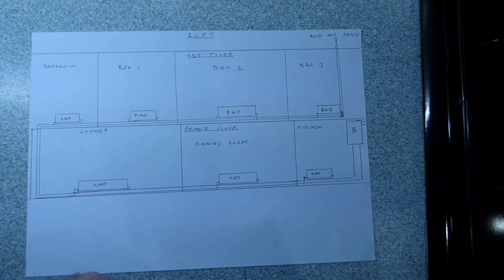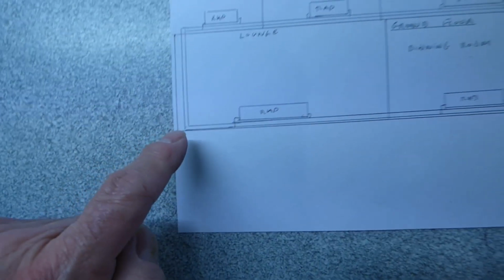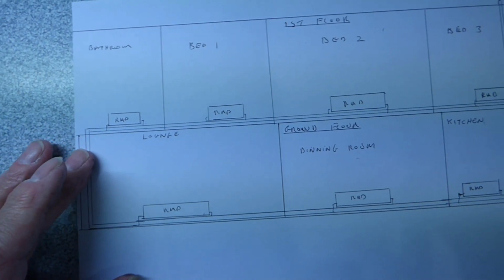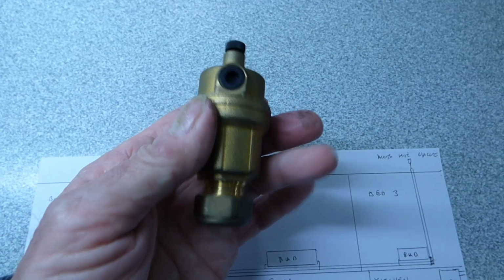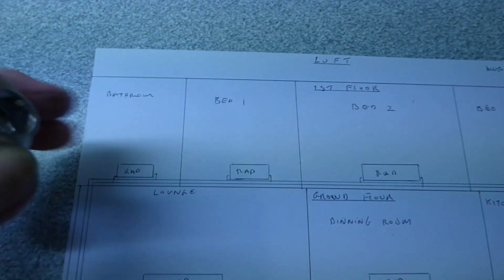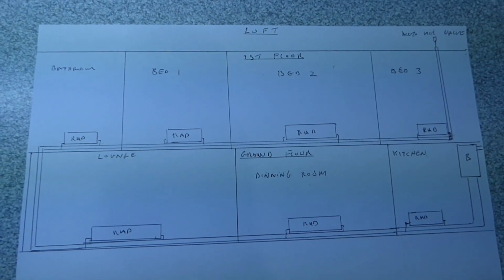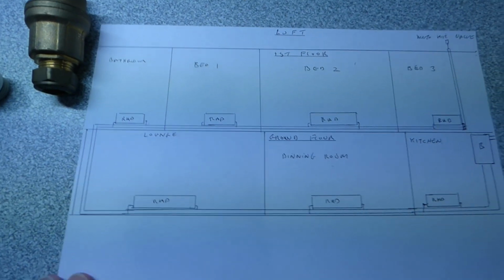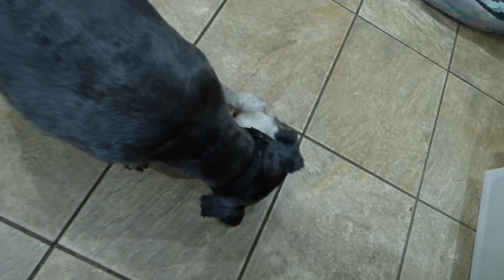Air in radiators? A fix for Combination boiler heating systems.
Are you getting air in your radiators, when using your Combi boiler?  No problem here is how to fix it. Also good for sealed systems.
Many thanks Al and Jan.